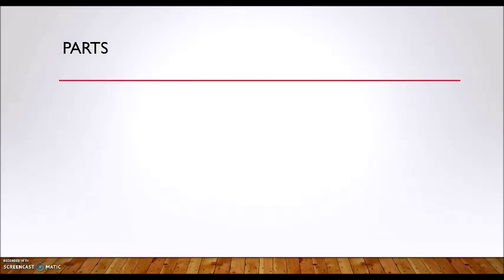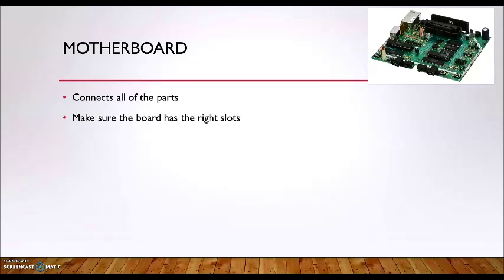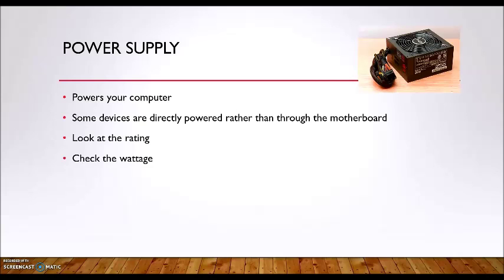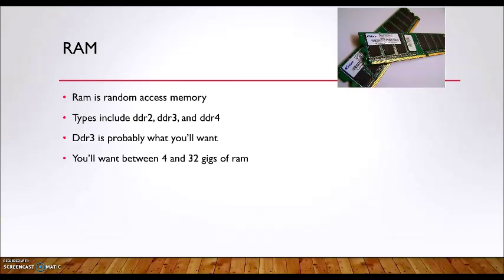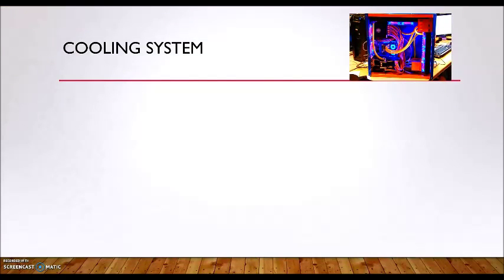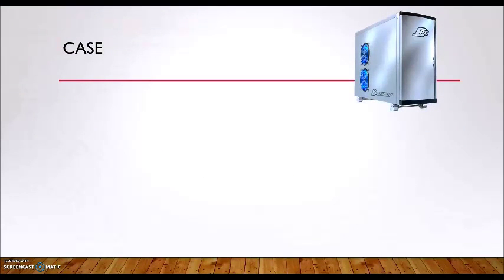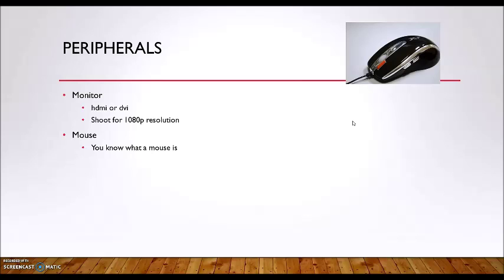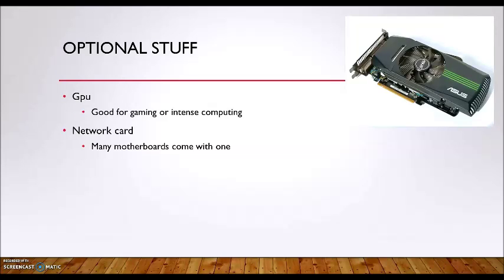computer building movie